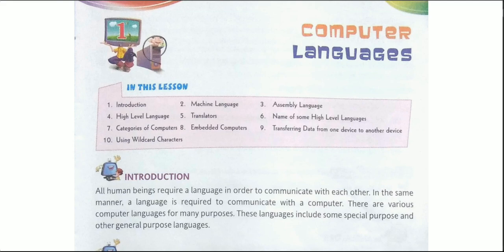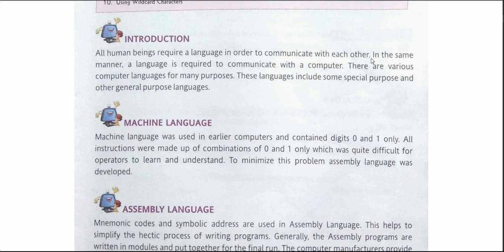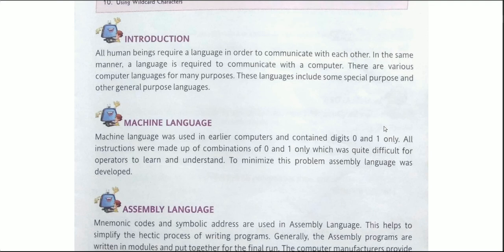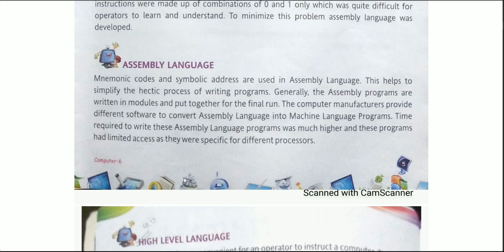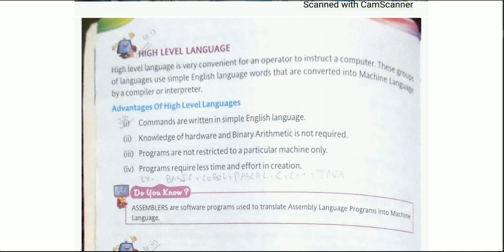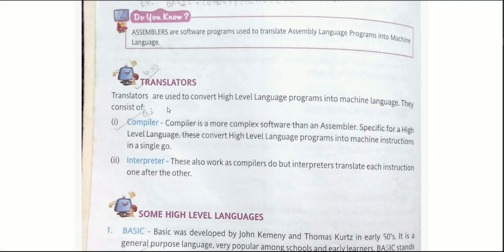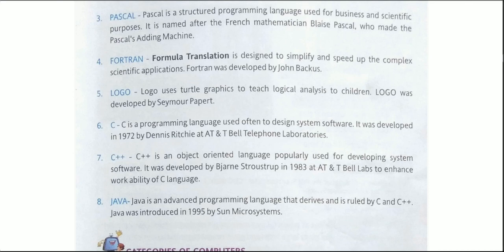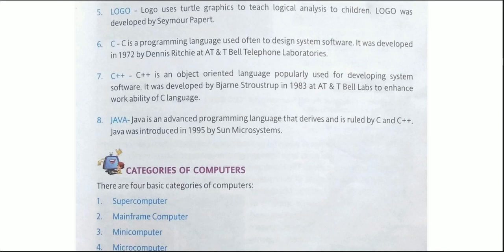Class VI Computer Unit 1 Computer Languages part 1 Lec 01